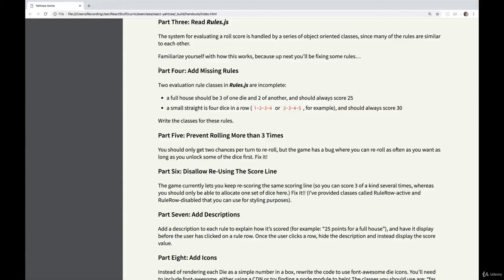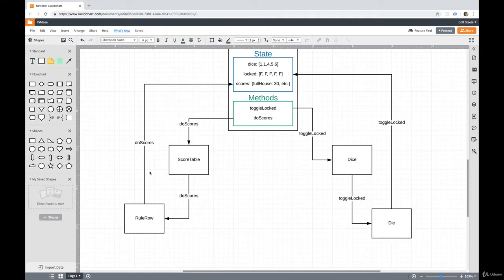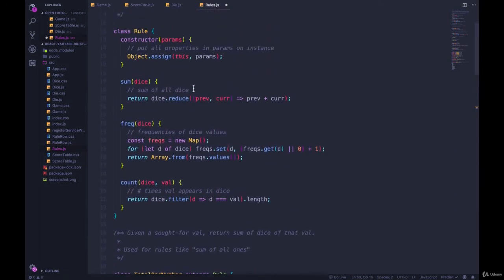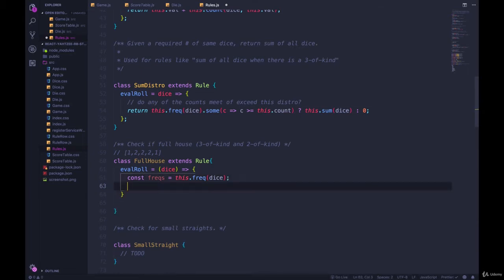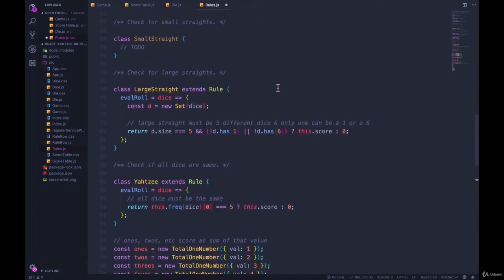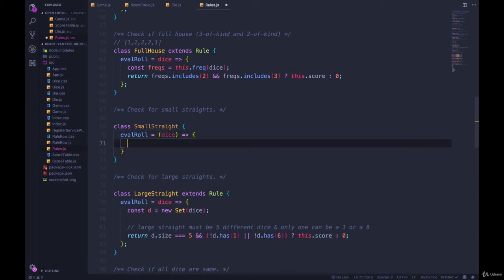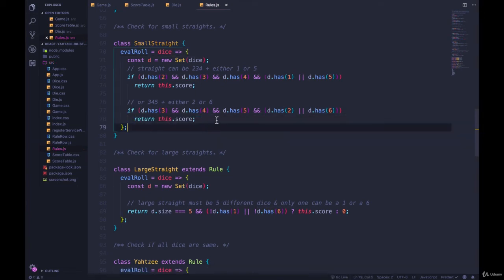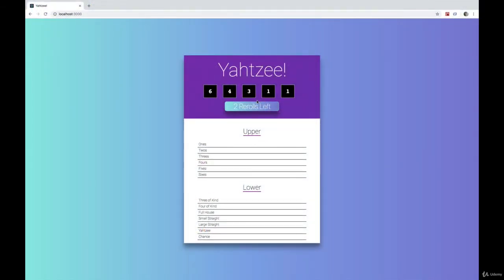Adding In New Rules